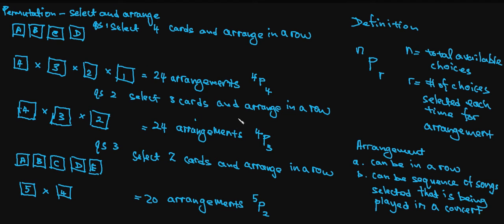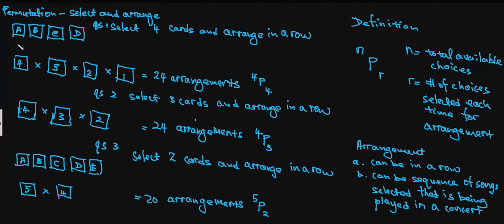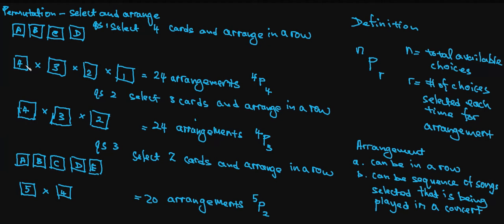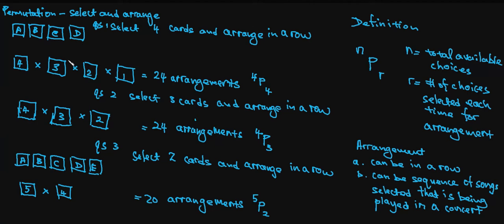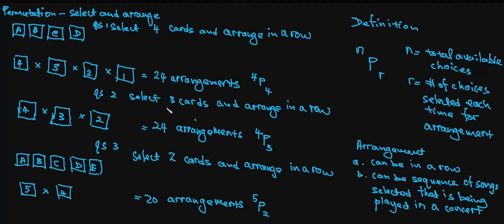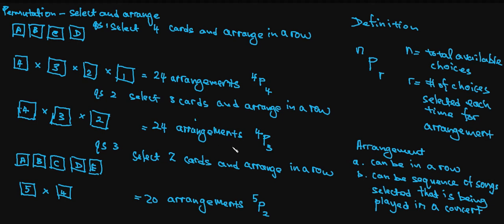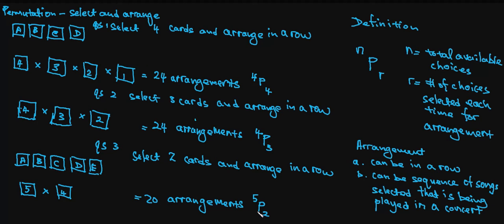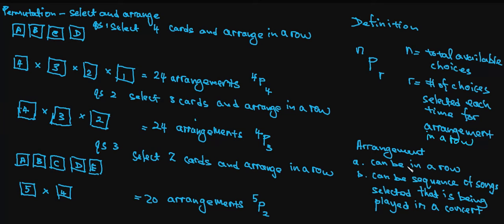IGCSE Add Maths Level 11 Permutation part 2